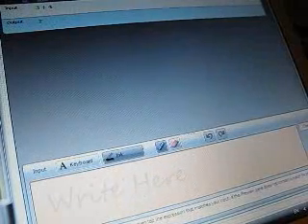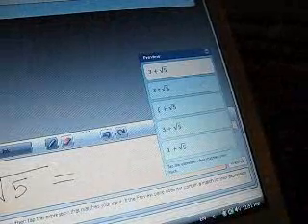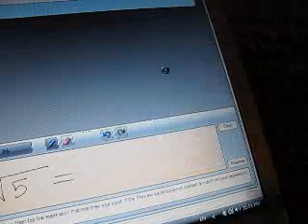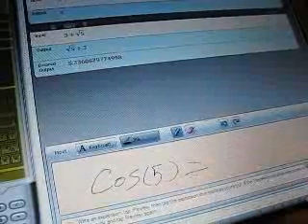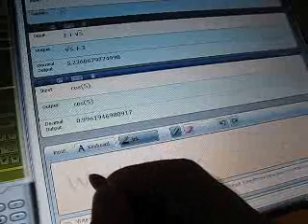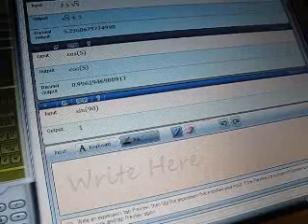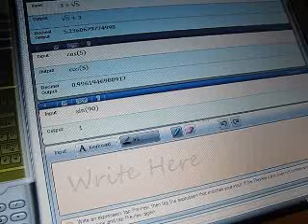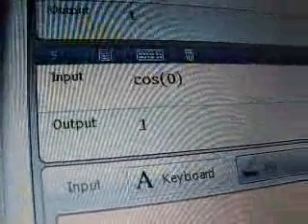MS MATH 3 on UMPC and Tablet PC